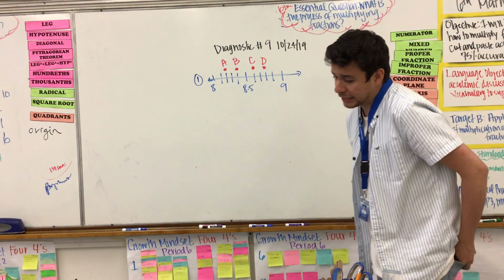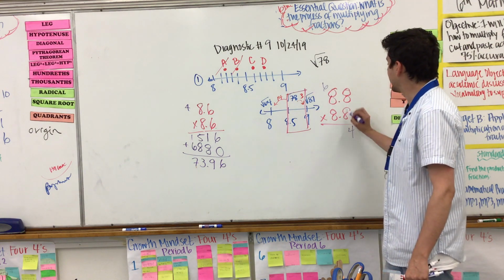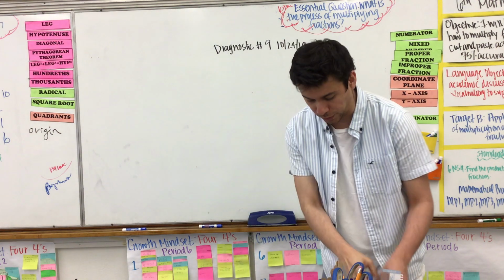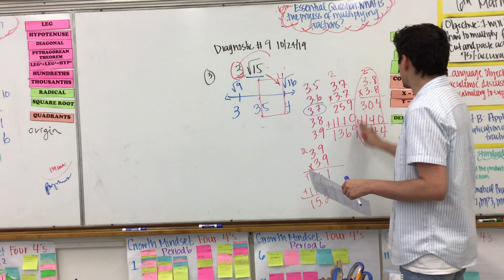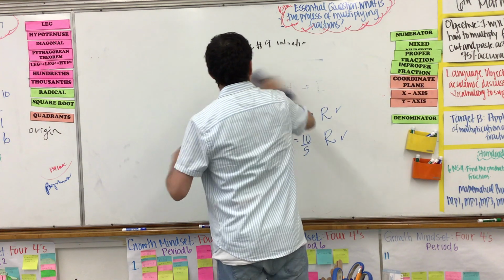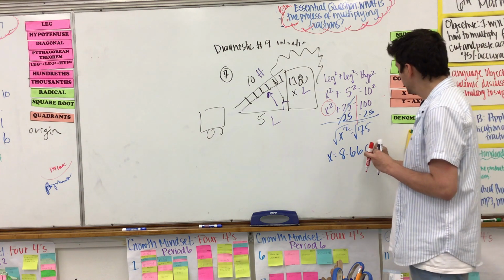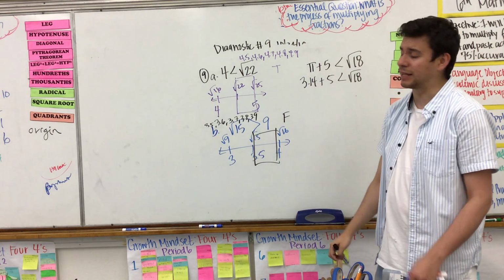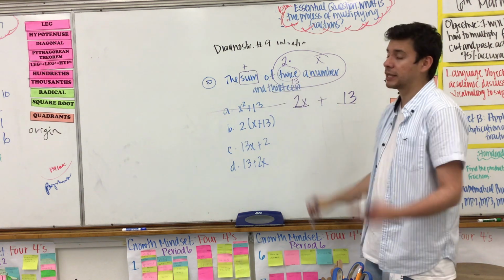Diagnostic # 9 (10/24/19)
Students will find the mistakes they made in Diagnostic # 9